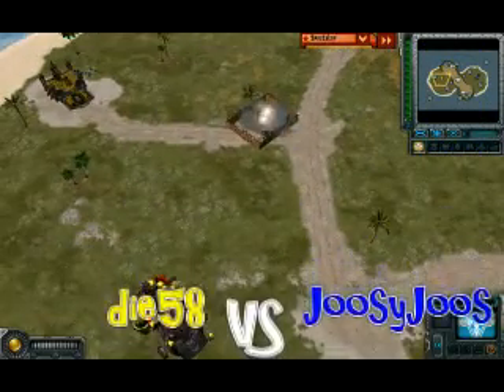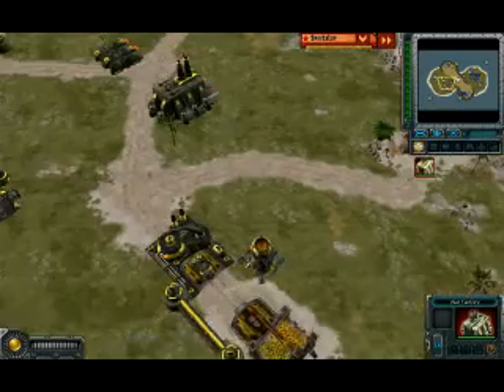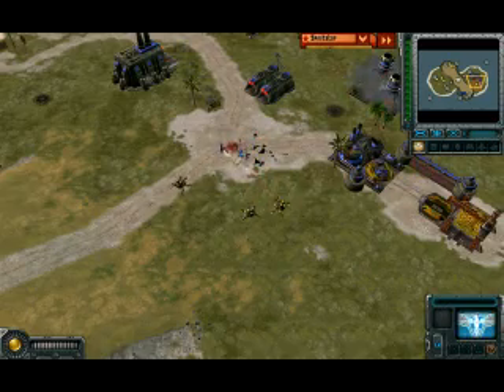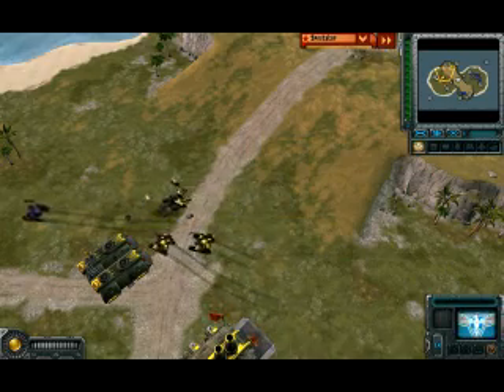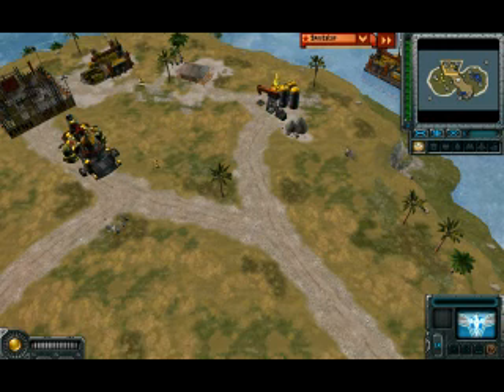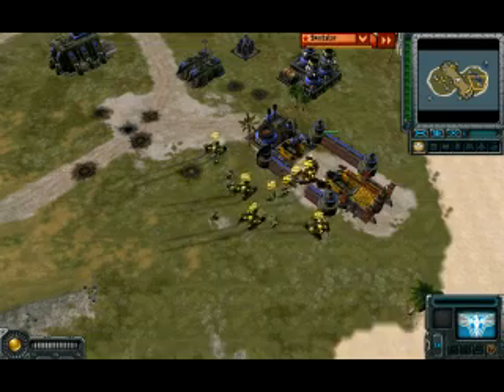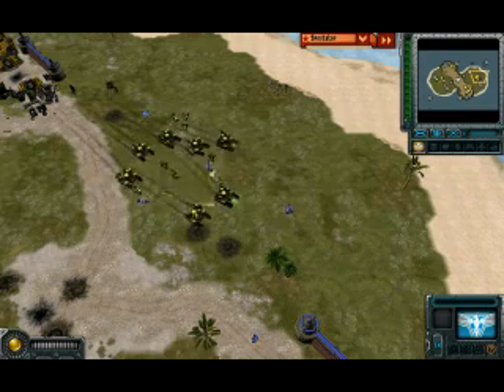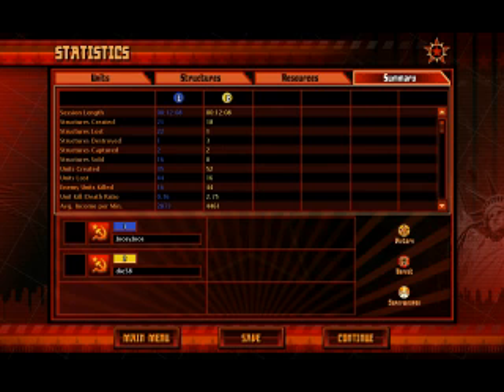Red Alert 3 "Enemies inside Friends"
This is a russian mirror match die58 aka russ in yellow verses JoosyJoos aka Matt in blue.  These two represent some of the best ra3 players i have watched play.  I might be over stating that but who cares here it is.